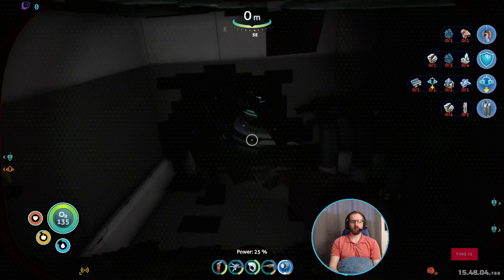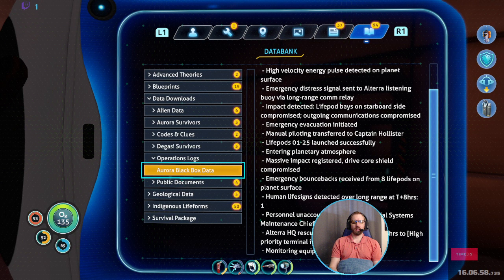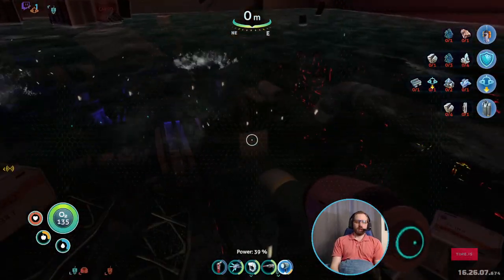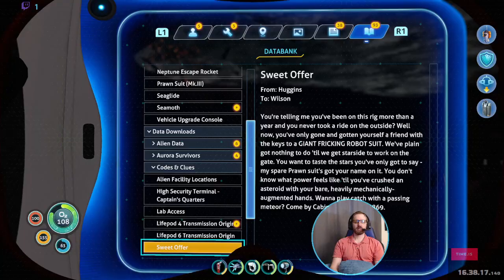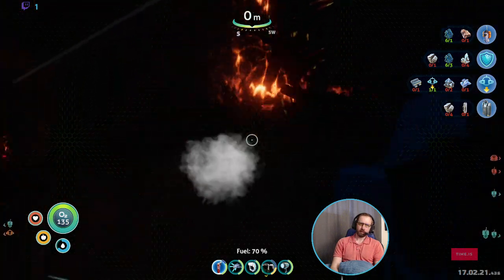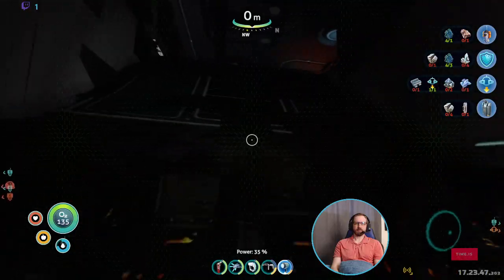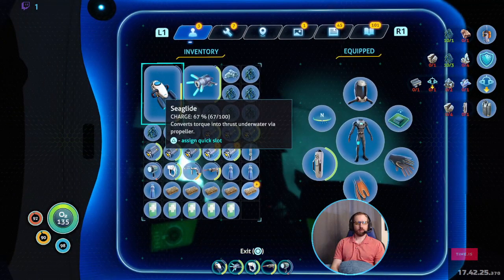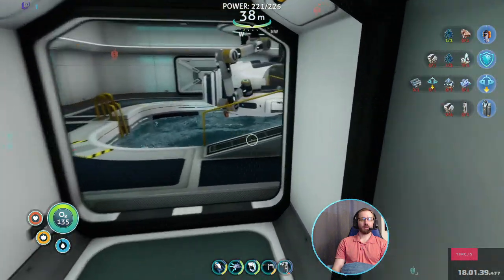Playing SUBNAUTICA - Session 9: Aurora - Search, Salvage, and Repairs. Maybe more...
DATE & TIME INFO:
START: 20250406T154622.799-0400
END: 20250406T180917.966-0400